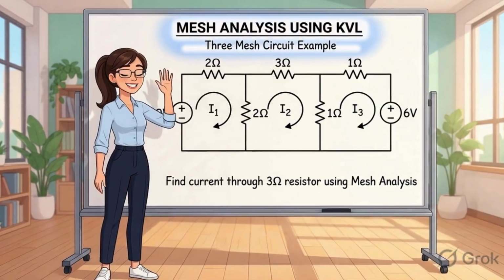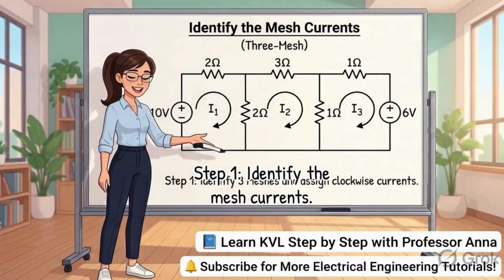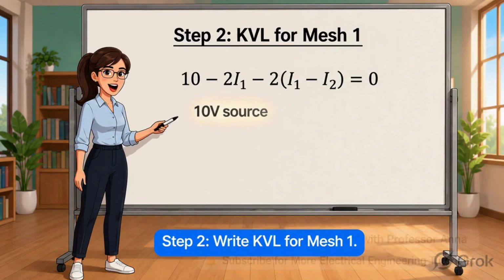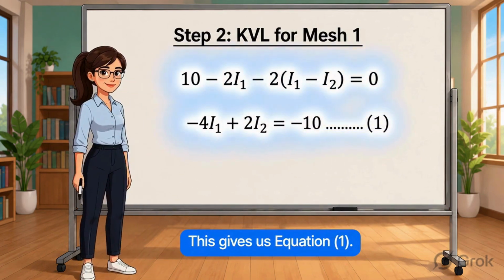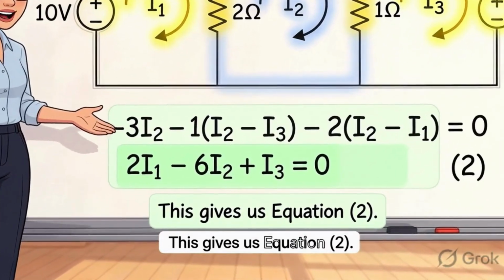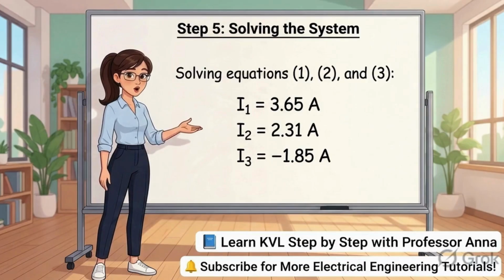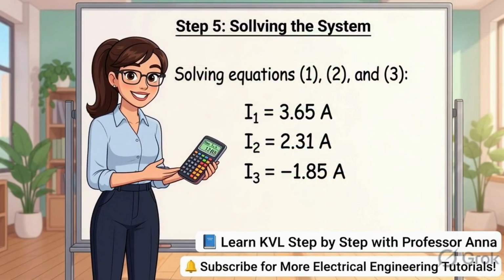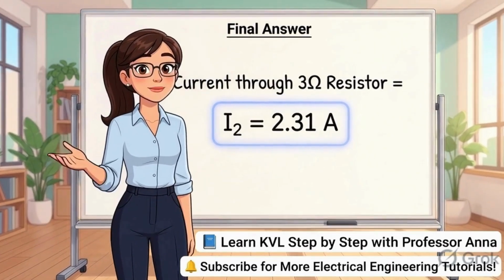Mesh Analysis Part 3 | Three Mesh Numerical Explained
Struggling with 3 Mesh Circuit problems? In this video, you'll learn how to solve a Three Mesh Circuit using Mesh Analysis and Kirchhoff's Voltage Law (KVL) through a complete step-by-step numerical example.

This animated tutorial explains how to write KVL equations for multiple meshes, solve simultaneous equations, and find the current through individual resistors with confidence.

📘 In this video you'll learn:

✅ Three Mesh Circuit Analysis
✅ Mesh Current Method (3 Loops)
✅ Applying Kirchhoff's Voltage Law (KVL)
✅ Writing Mesh Equations Correctly
✅ Solving Simultaneous Equations
✅ Finding Current Through the 3Ω Resistor
✅ Exam Tricks & Common Mistakes

🎯 Perfect for:

B.Tech / BE
Polytechnic & Diploma
GATE
SSC JE
RRB JE
ESE

If this tutorial helped you, Like 👍, Share 📤, and Subscribe 🔔 for more animated lessons on Network Theory, Circuit Analysis, Mesh Analysis, Nodal Analysis, KCL, KVL, Thevenin's Theorem, Norton's Theorem, and Maximum Power Transfer Theorem.